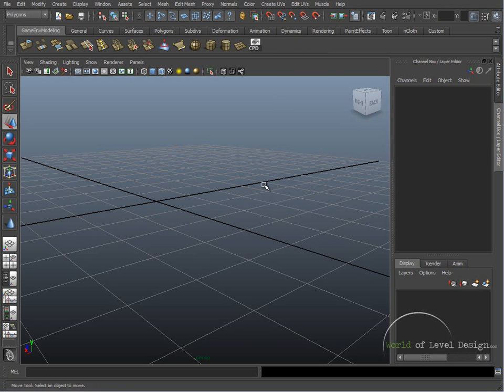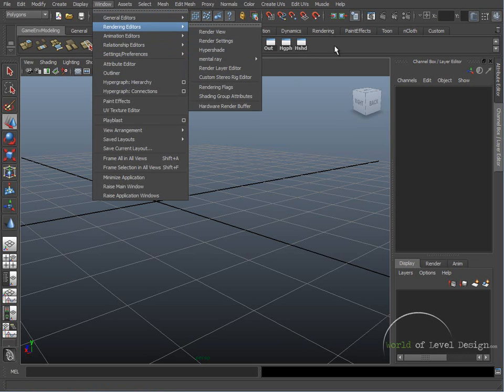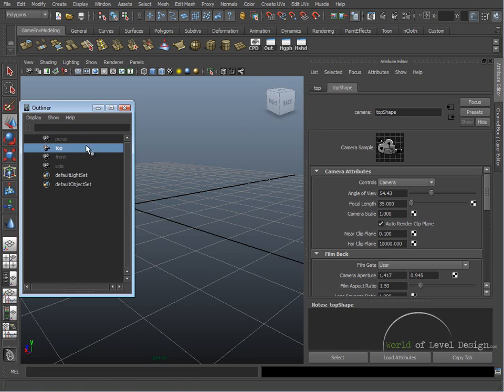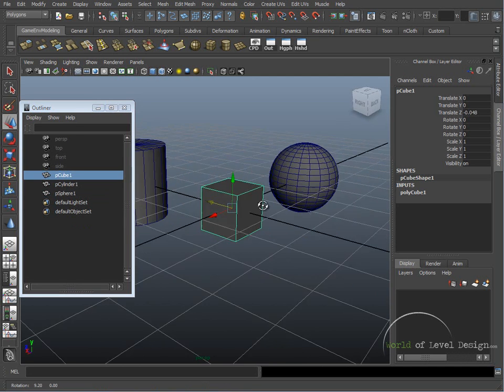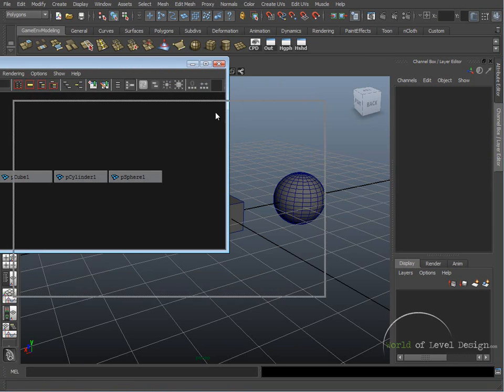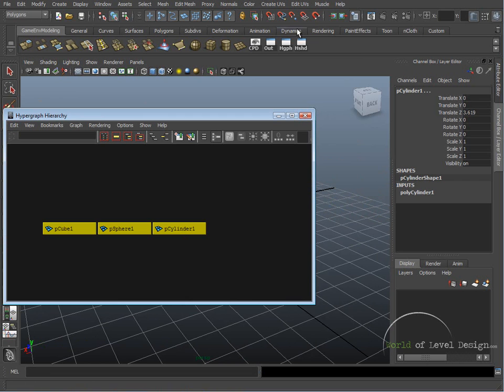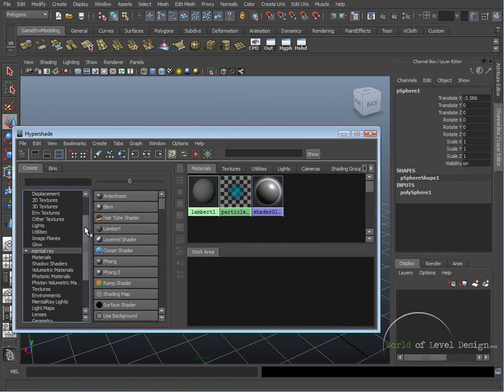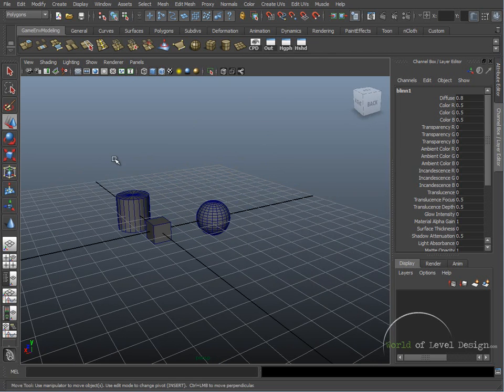Maya Beginner Basics 8/10: Outliner, Hypegraph, Hypershade [Tutorial #08]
Maya Beginner Basics 8/10: Outliner, Hypergraph, Hypershade

The following is a 10-Part series on Maya Beginner Basics. The tutorials are set up in-specific to game environment modeling.

Outliner, Hypergraph and Hypershade are important within Maya modeling and texturing interface. These functions are used to manage scenes in Maya and to create/apply shaders and materials to geometry.

Tutorial covers:
Outliner
Hypergraph
Hypershade